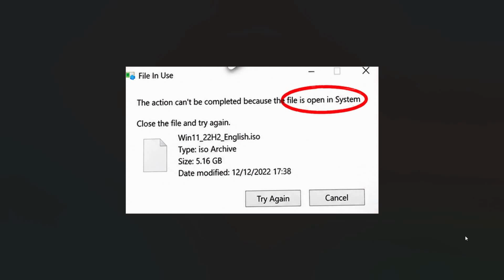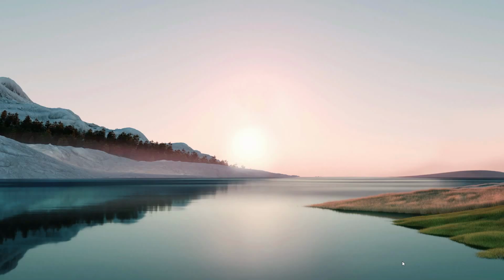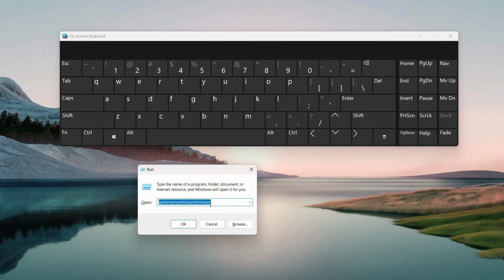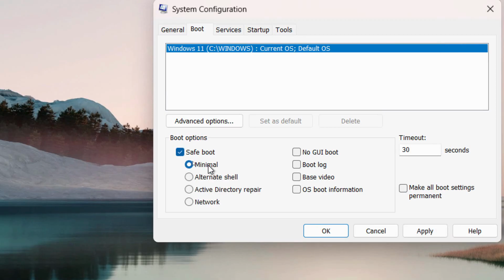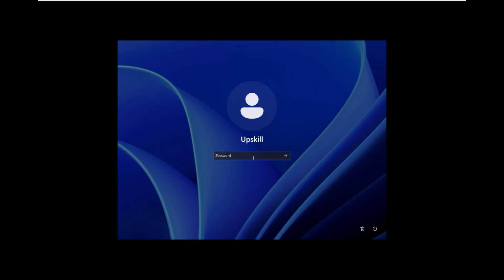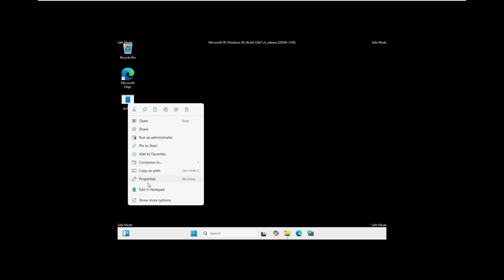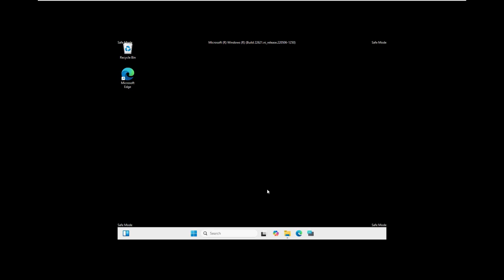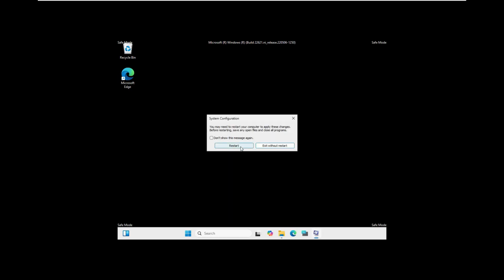How To Fix “The Action Can’t Be Completed Because File Is Open” Error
Learn how to fix “The Action Can’t Be Completed Because File Is Open” error in Windows 11 and Windows 10.

If you cannot delete, move, or rename files because they are in use, this guide helps fix it.

Common issues:
– File in use error
– Cannot delete file
– Folder locked problem
– File being used by another program
– Access denied error

You will learn:
– Close background processes
– Unlock files
– Force delete files
– Fix file access issues

▶ Fix File Access Denied
▶ Close Background Apps
▶ Manage Windows Processes